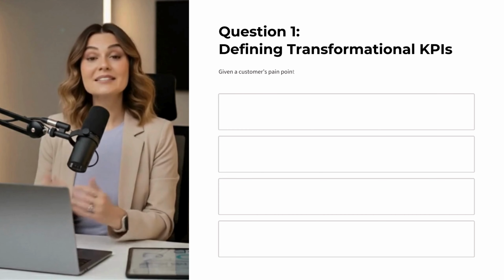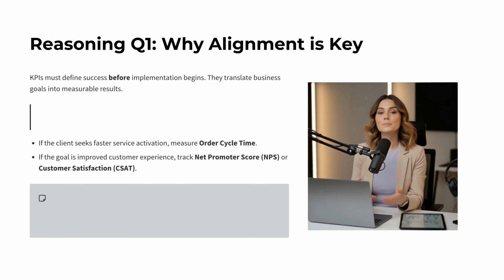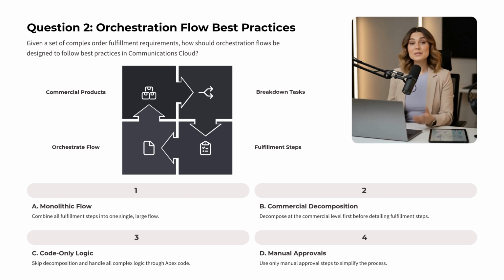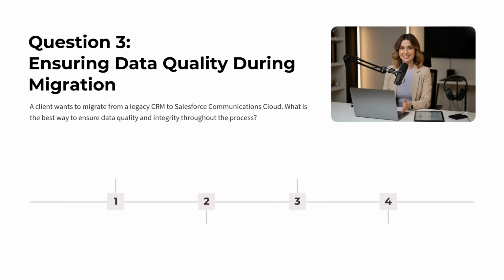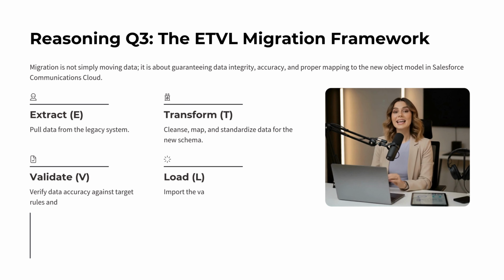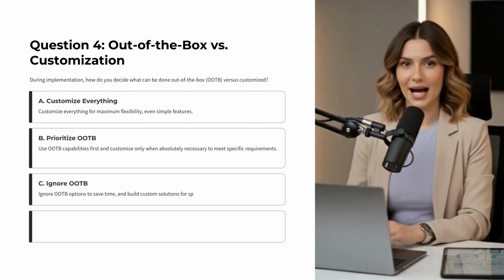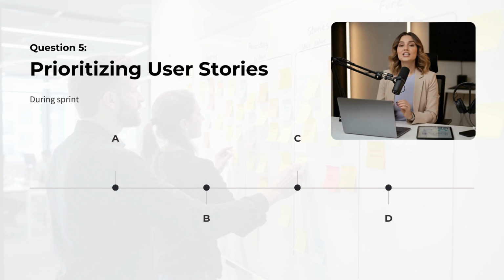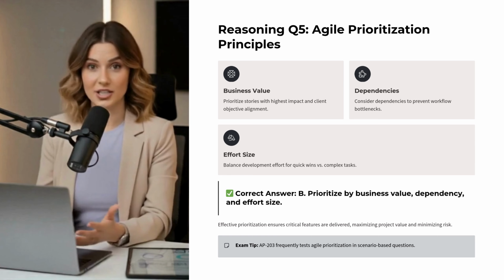AP-203 Practice Questions | Salesforce Communications Cloud Accredited Professional Exam 2025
AP-203 Practice Questions 🔥 | Get ready to pass the Salesforce Communications Cloud Accredited Professional Exam (AP-203) with step-by-step real-style question explanations.

In this video, we’ll walk through top AP-203 practice questions and answers, explain the logic behind each correct option, and share proven exam strategies to help you master every domain — Discovery, Planning, Design, and Delivery.

🎓 Who Should Watch:
Salesforce Consultants
Solution Architects
Implementation Specialists
Anyone preparing for Salesforce Accredited Professional Exams Certification

💡 What You’ll Learn in This Video:
Realistic Salesforce Communications Cloud AP-203 questions
Scenario-based reasoning & best practices
How to identify the correct answer fast
Common exam traps and tips
Bonus insights from CertsHero’s updated question bank (2025)

📘 Official Exam Overview (from Salesforce Trailhead):

Exam Code: AP-203
Name: Salesforce Communications Cloud Accredited Professional
Questions: 55 multiple-choice / multiple-select
Duration: 90 minutes
Passing Score: 55%
Fee: $150 USD
Level: Intermediate

💪 Why Use CertsHero?
CertsHero offers 77+ real exam-style questions, an online practice engine, and free demo access to boost your preparation for the Salesforce Accredited Professional Exams.
📅 Updated: October 2025 (Aligned with Salesforce Summer '24 Release)

Public Sector Solutions Accredited Professional Exam (AP-222)

🕒 Chapters:
00:00 Intro: AP-203 Practice Questions Overview
00:29 Question 1: Discovery Scenario Explained
01:33 Question 2: Planning & Design Best Practice
02:35 Question 3: Data Migration Framework
03:41 Question 4: OOTB vs Customization
04:42 Question 5: Sprint Prioritization Logic
05:26 Final Tips and CertsHero Practice Engine